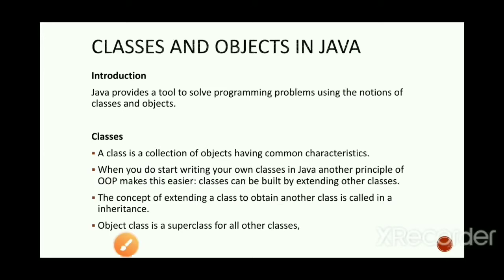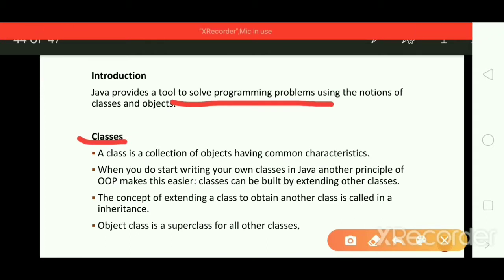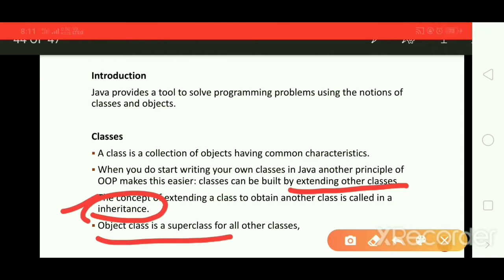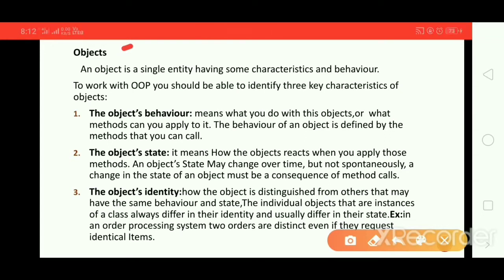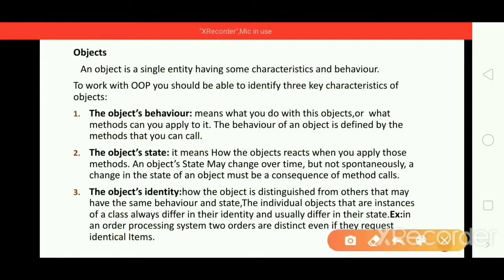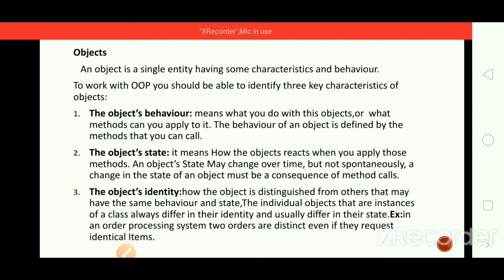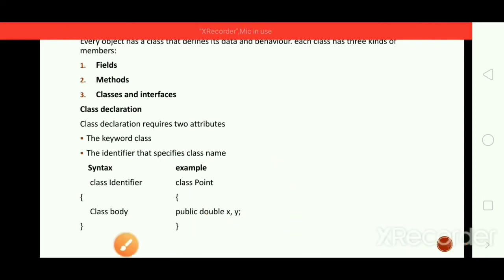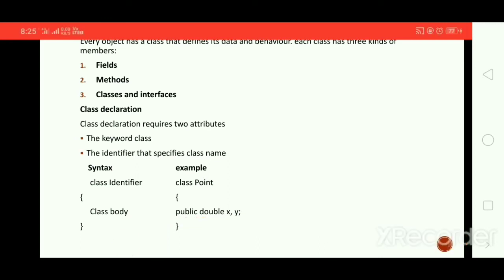Objects and classes in Java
From this video you will learn the introduction of objects and classes,class declaration with syntax and example, key characteristics of objects, three kinds of members in class.